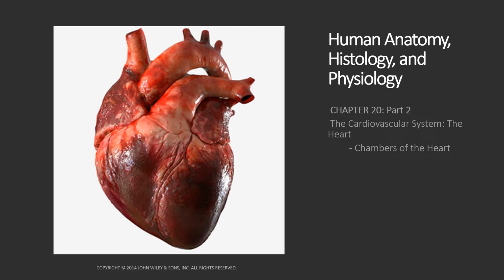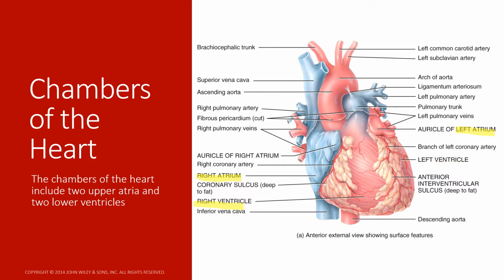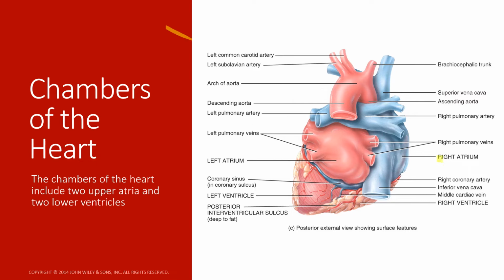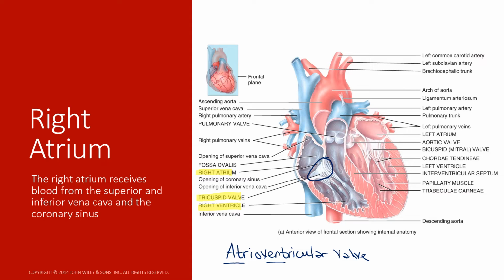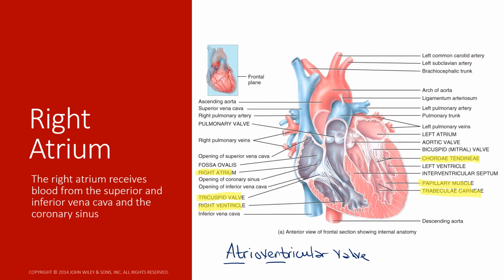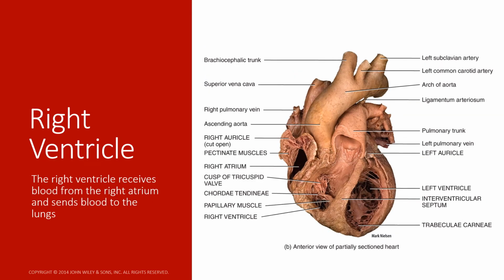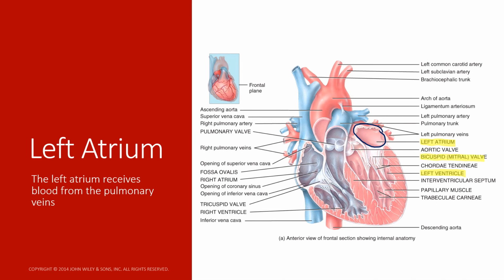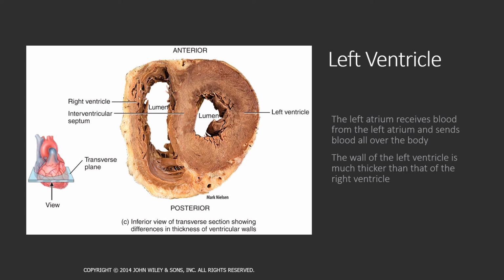Ch. 20, pt. 2 - Chambers of the Heart